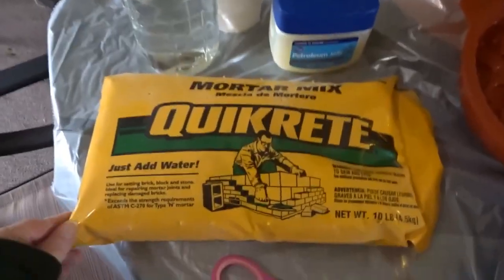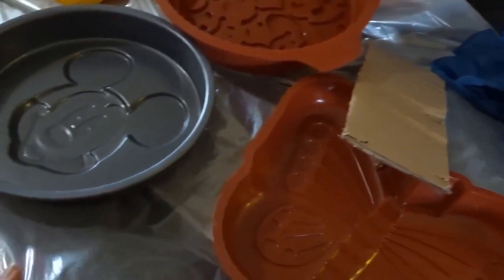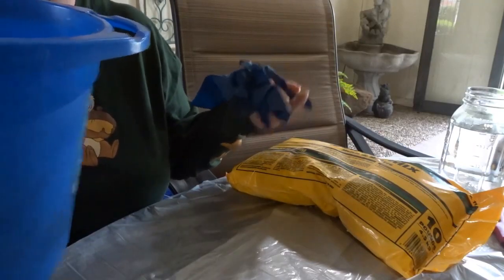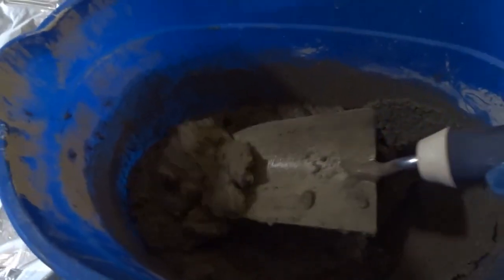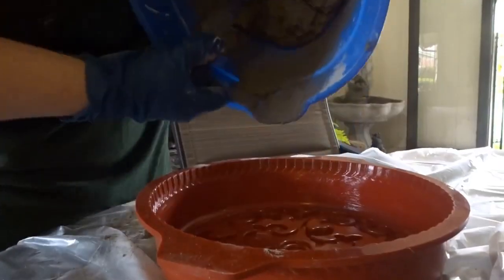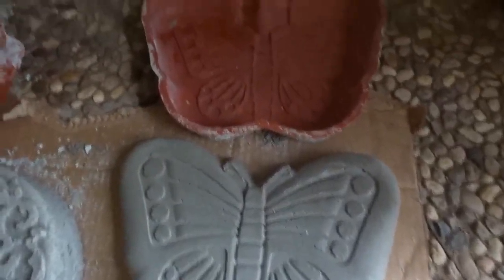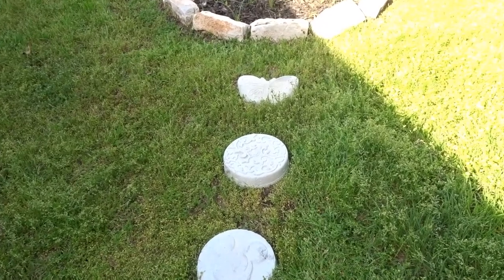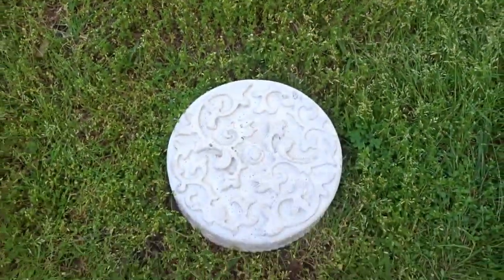DIY Stepping Stones Using Cake Pans and Quikrete 🦋🙂🍄 | Wendi's Garden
DIY Stepping Stones Using Cake Pans. Quikrete Garden Stones Garden Art. Create and get inspiration! ❤️
If I can make DIY stepping stones using cake pans and quikrete, you absolutely can too. I enjoy finding things to help add my own touch to my garden with garden art, and garden stones are a perfect way to do that aside from planting and adding my other whimsy.

⭐️Mickey Cake Pan - Non-Stick Metal: 25cm diameter (9.8 Inches)
🦋Butterfly Cake Pan - Silicone: 240 x 330 x 50 mm(12.99 x 9.45 x 1.97 Inches)
🌼Flower Raised Scroll Cake Pan - Silicone: 260 x 80 mm( 10.24 x 3.15 Inches)

Thank YOU for adding color to my world!! ❤️